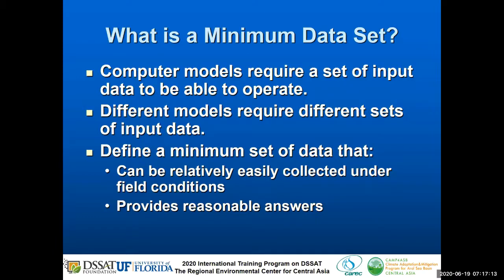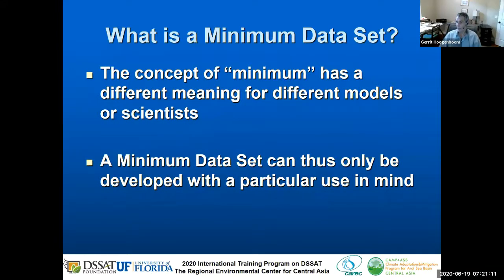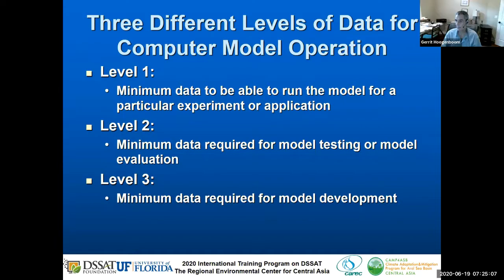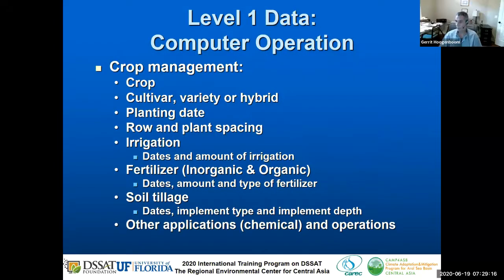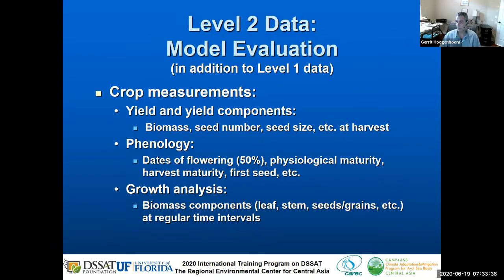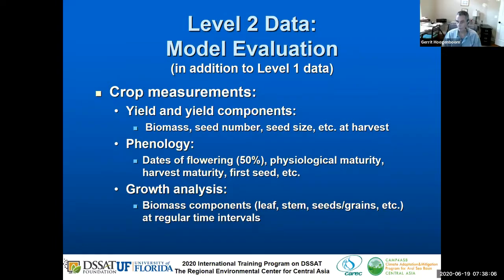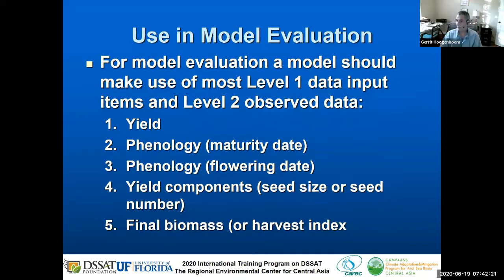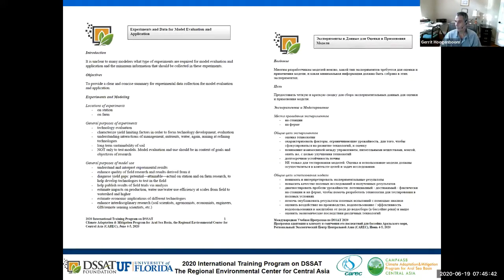Lecture Minimum data